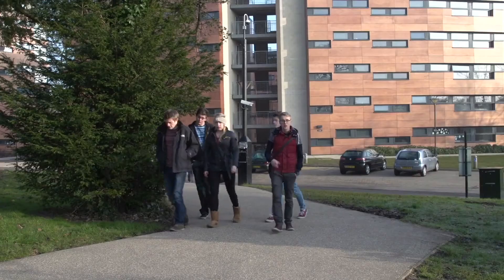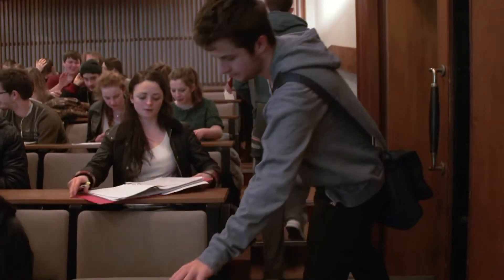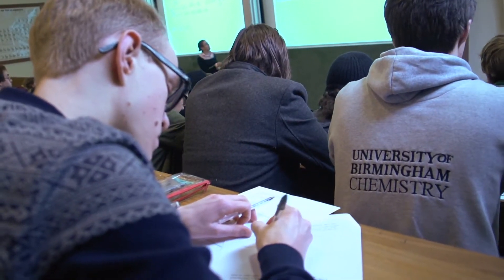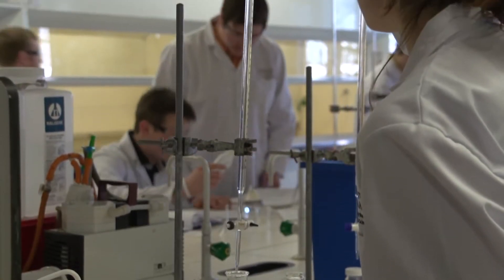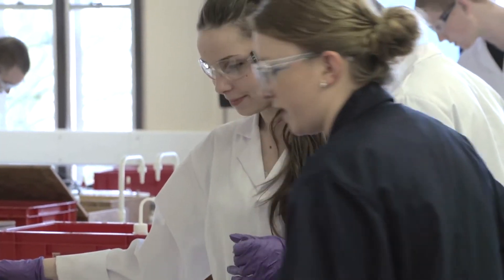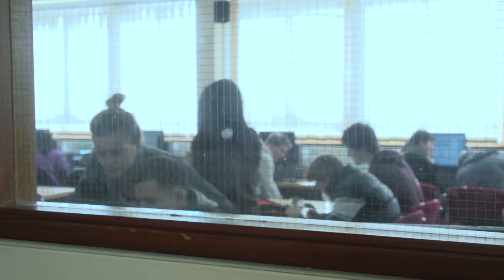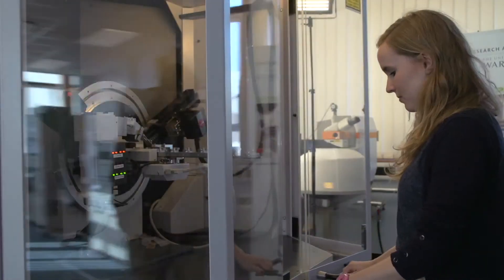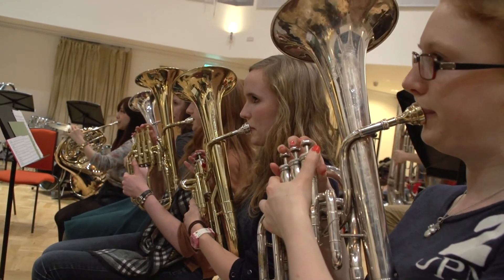A Day in the Life of a Chemistry Student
School of Chemistry